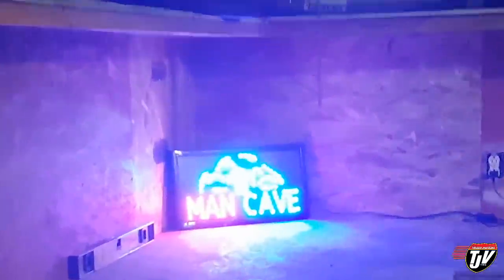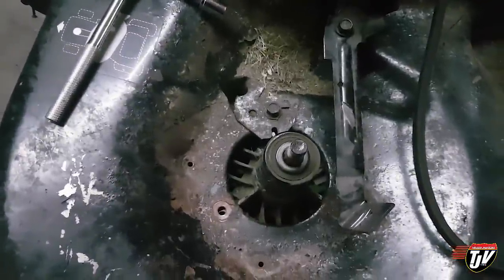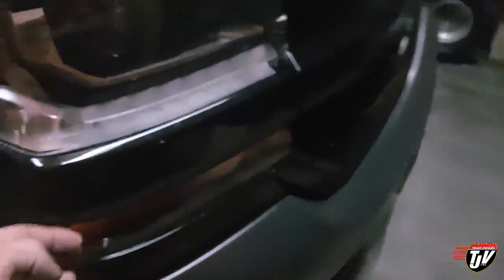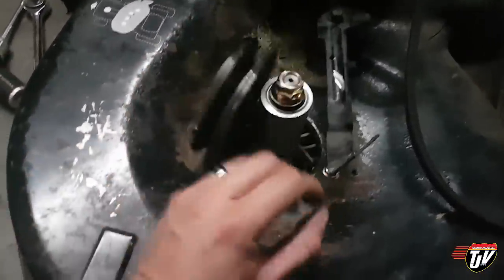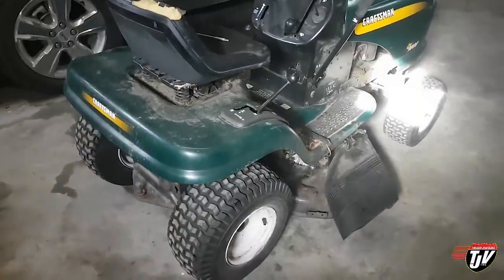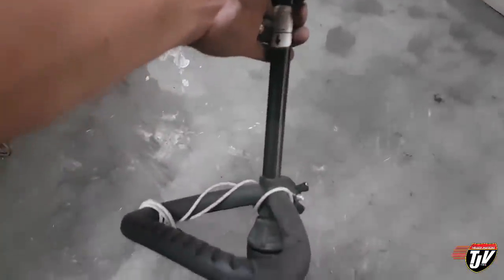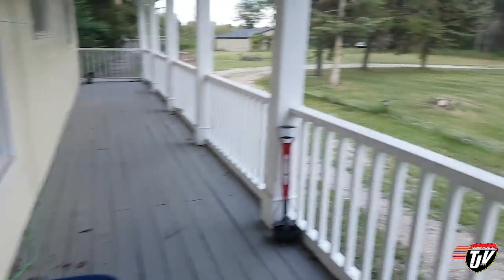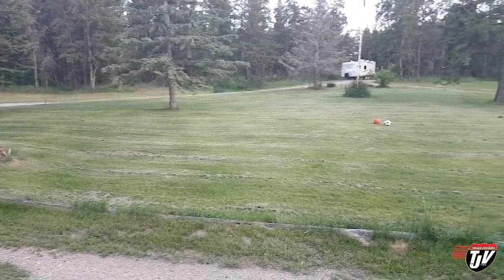TJV Sat. -THE MAN CAVE!! - #1446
NEW SHIRTS AVAILABLE!!

TJ Snap Chat:
Trucker_Josh

SUPPORT TJV by becoming a PATRON and be included in our giveaways!

***All Maps Provided by BING***